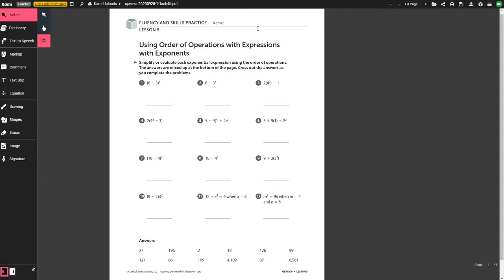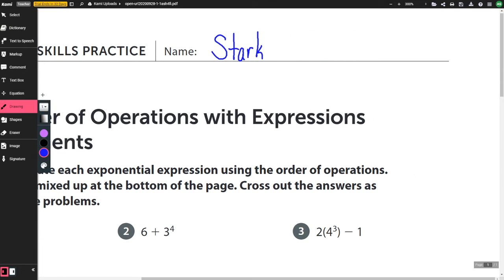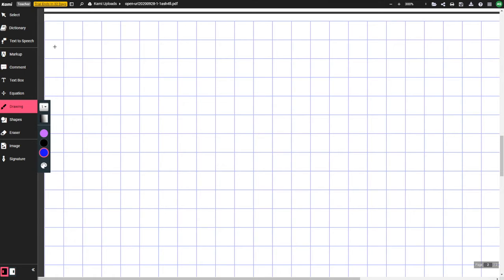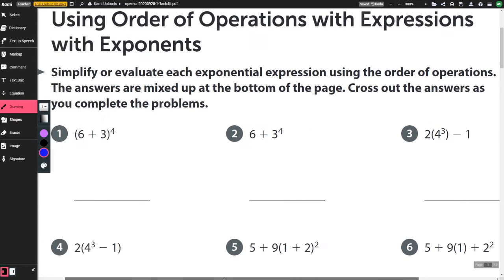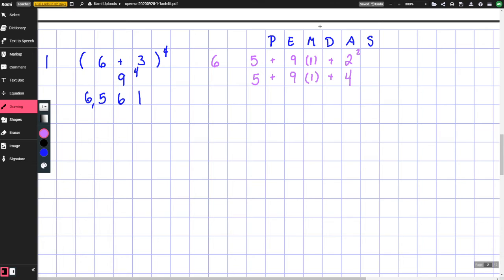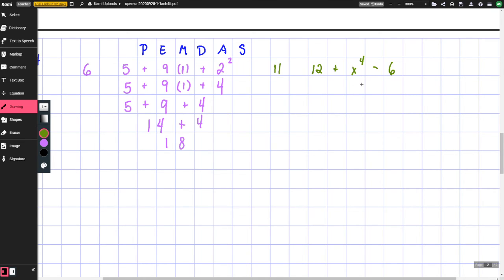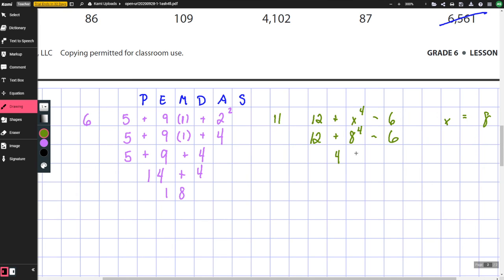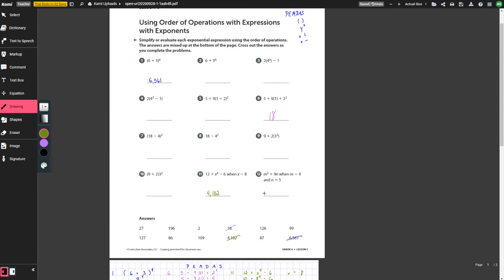Using Order of Operations with Expressions with Exponents WS